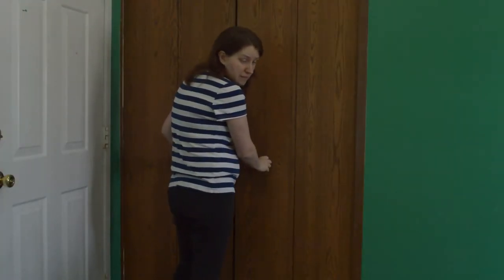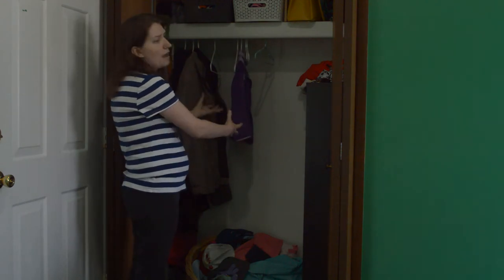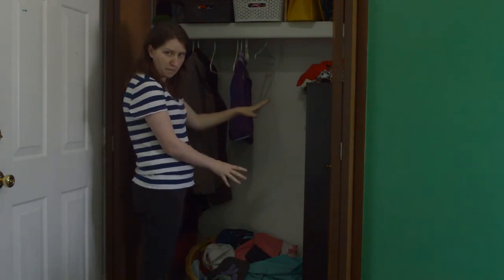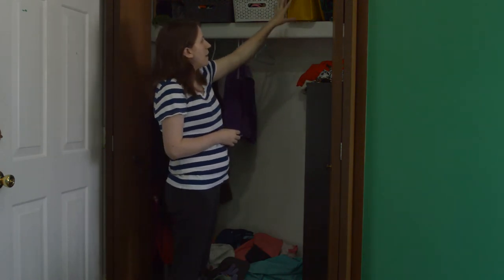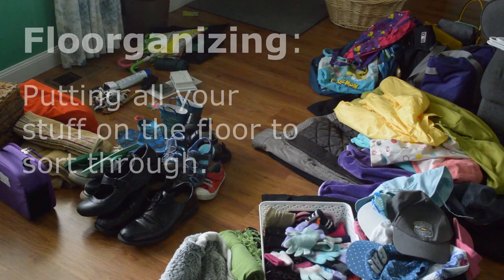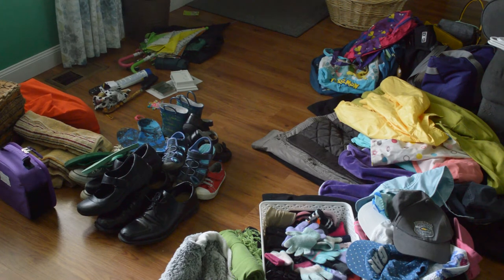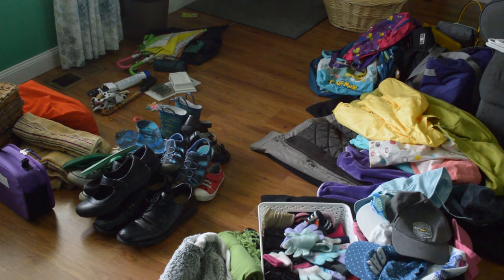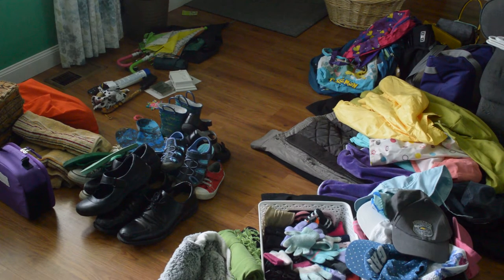Coat Closet Cleanup and Seasonal Swap | Getting The Closet Ready for Summer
Change of seasons means a change in gear- and it's a great opportunity to reorganize and give that hall closet a good seasonal closet cleanout. Check out how I get it done for my family of 5 and get some tips for getting YOUR coat closet organized and ready for summer!